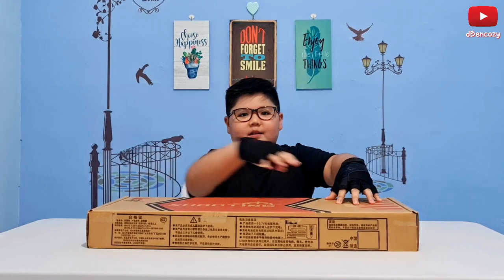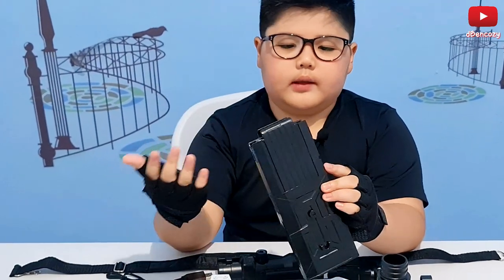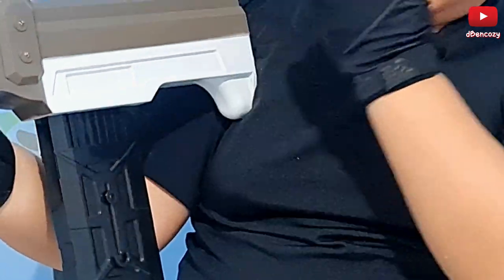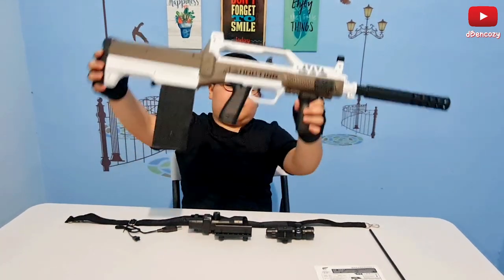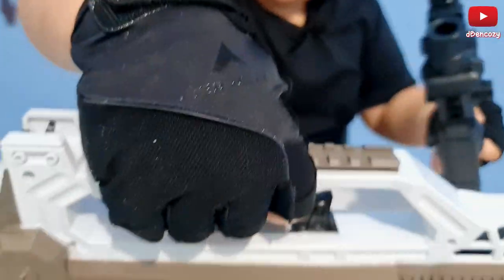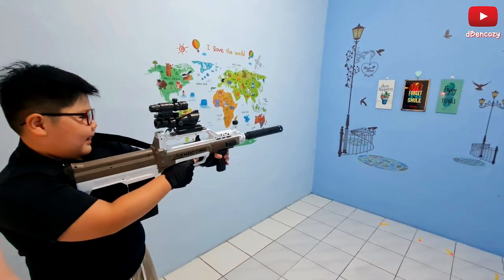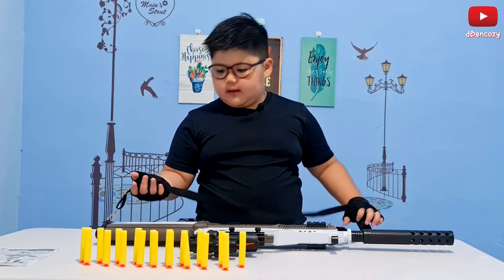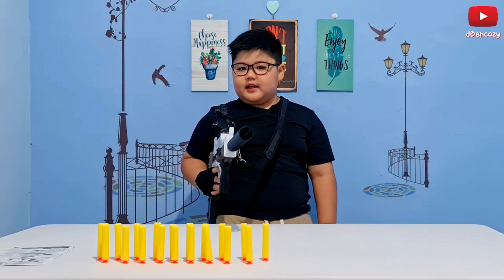QBZ 95 Toy Gun Review | PUBG QBZ | Assault Rifle Dart Blaster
0:00 Intro QBZ 95
0:35 Unboxing and Review QBZ 95
5:42 Assemble QBZ 95
10:25  Cool Scope of QBZ 95
14:25 Reload QBZ 95
15:12 Time to Shoot QBZ 95
17:23 Pros and Cons QBZ 95